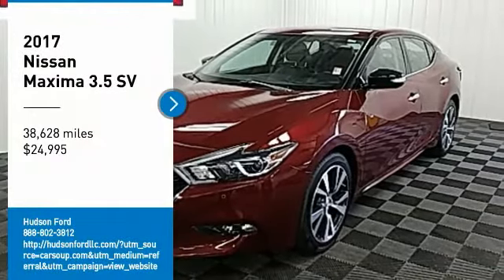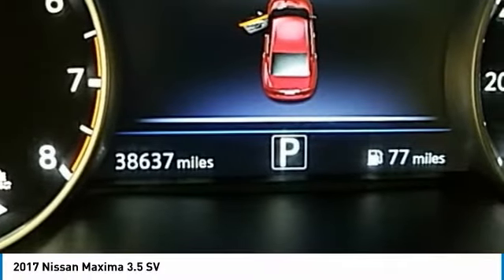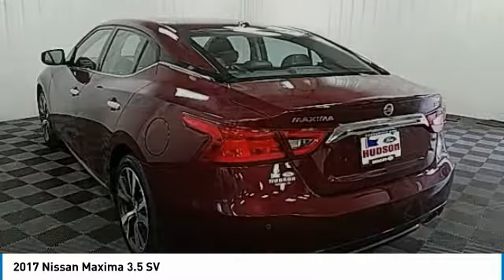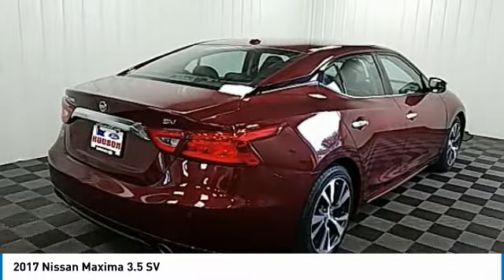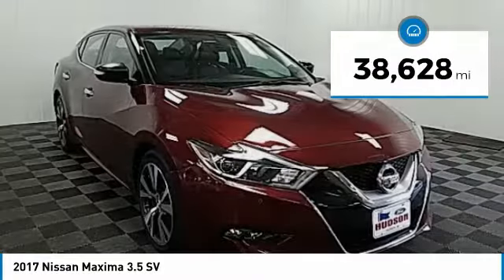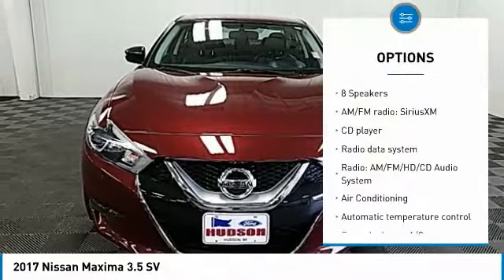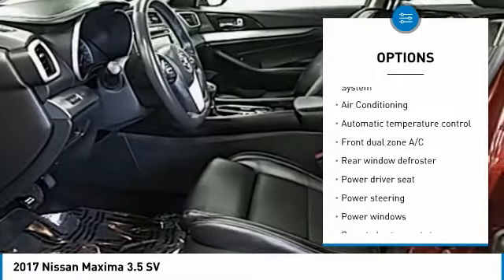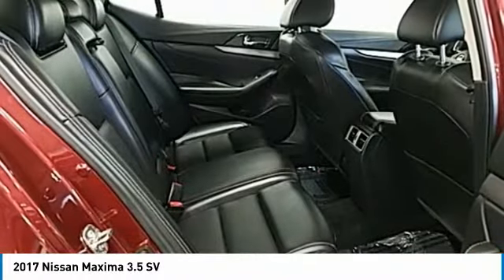2017 Nissan Maxima Hudson WI 4312S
2017 Nissan Maxima 3.5 SV

Hudson Ford
2020 Crest View Drive

#1 VOLUME FORD DEALER IN WISCONSIN! Red 30/21 Highway/City MPGbrbrWhy Hudson Ford - Shopping at Hudson is car buying the way it should be: fun, and fair. Here are our promises: *Free Auto Check Report * Our Best Price Upfront - Pure and Simple! * Transparent Buying Process!br* You Can't Buy The Wrong Car - * All Used Vehicles Inspected and Ready for Sale!br* No Hassle Sell or Trade Any Carbr.brbr2017 Nissan Maxima 3.5 SV 4D Sedan FWD CVT 3.5L V6 DOHC 24VbrbrAwards:br  * 2017 KBB.com Best Resale Value Awards